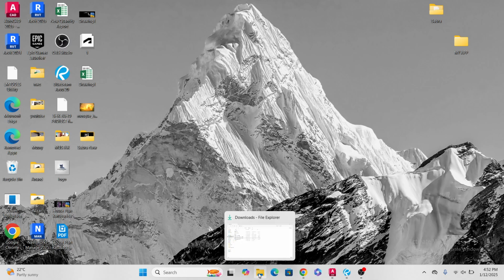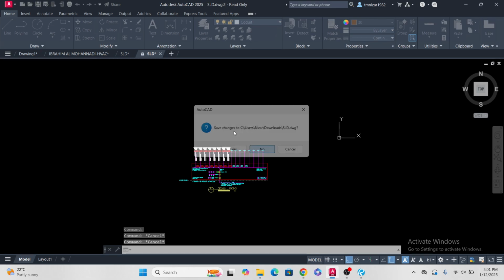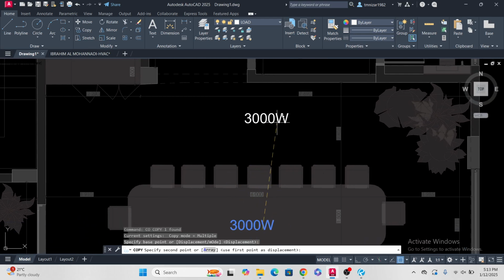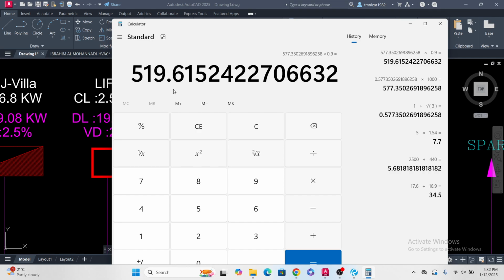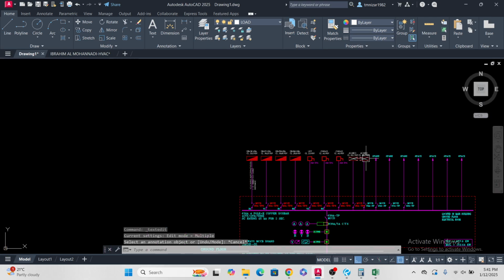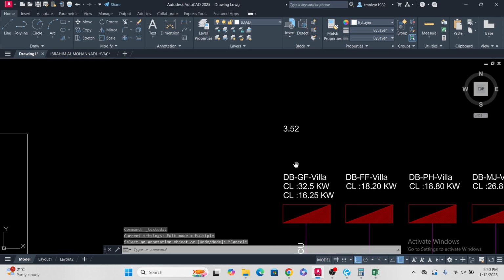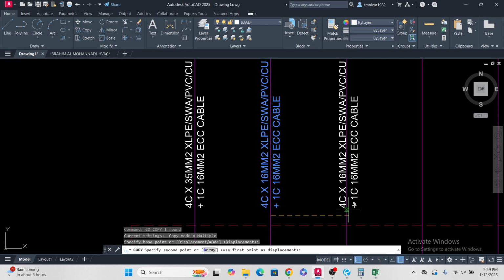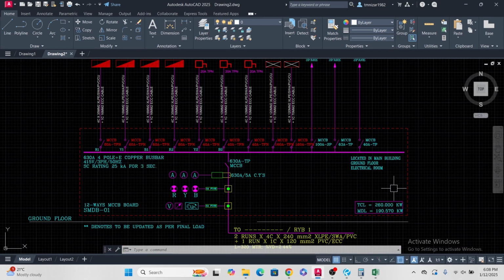How to Make Electrical Single Line Diagram (SLD) Proposal in Cad